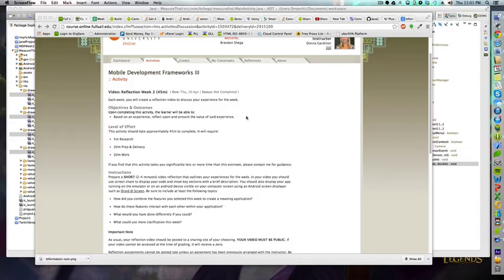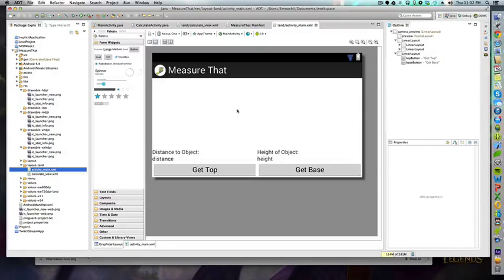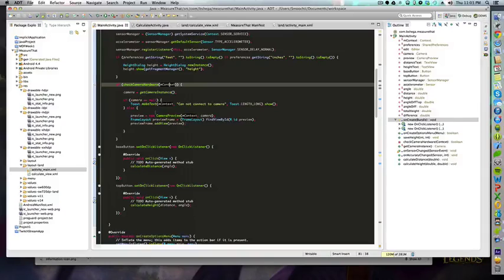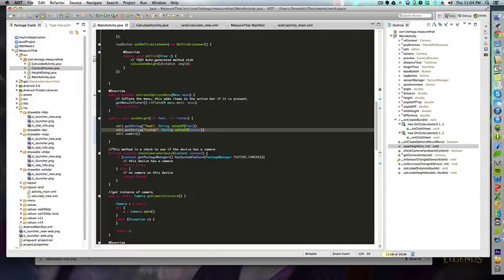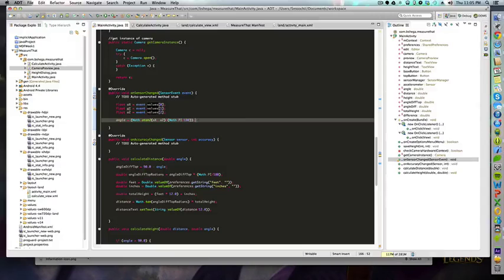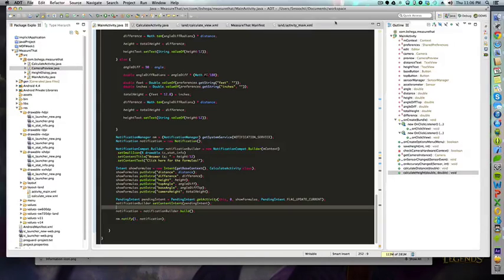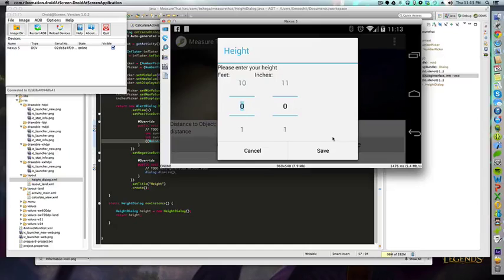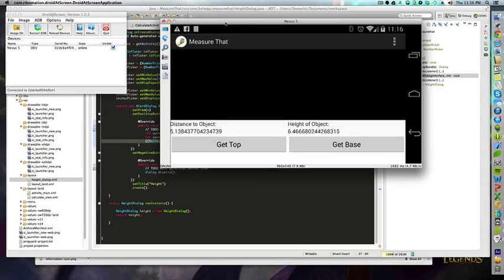Mobile Development Frameworks III Week 2